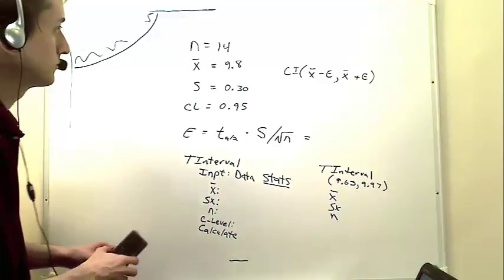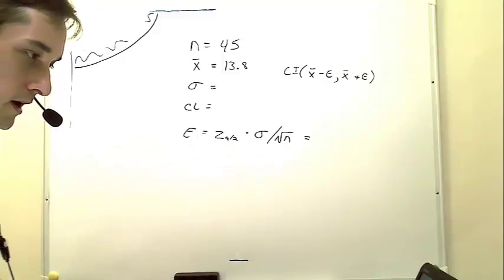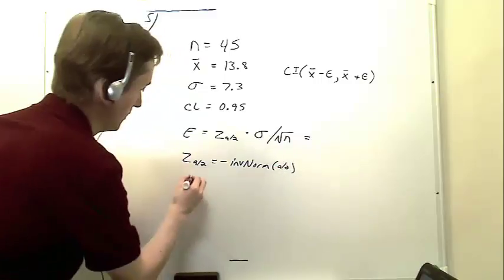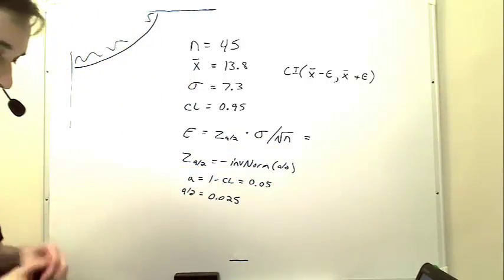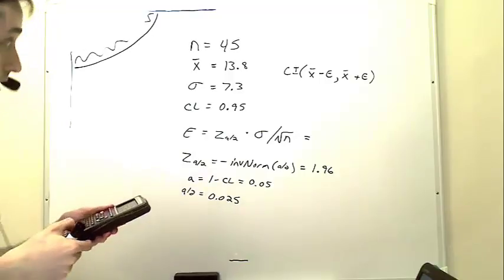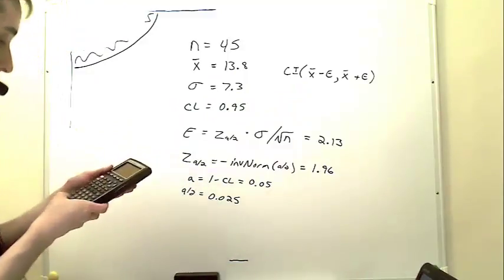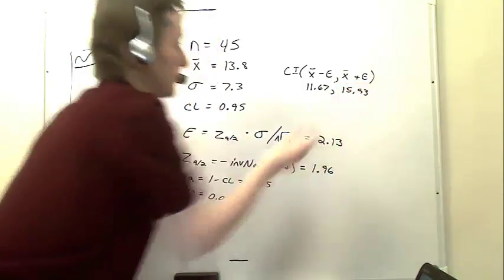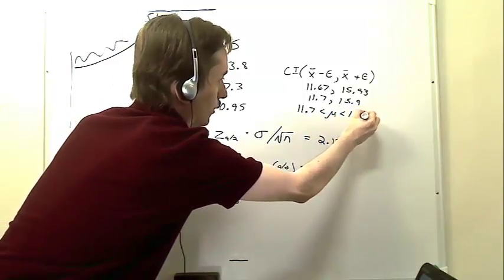Introductory Statistics - Quiz 9 - Problem 10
Finding the confidence interval for the population mean when the population standard deviation is known.